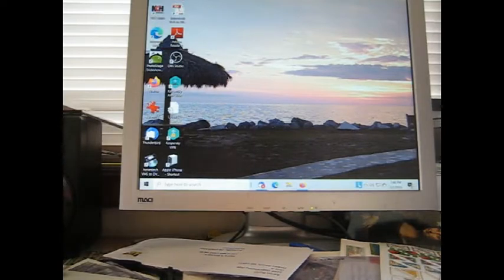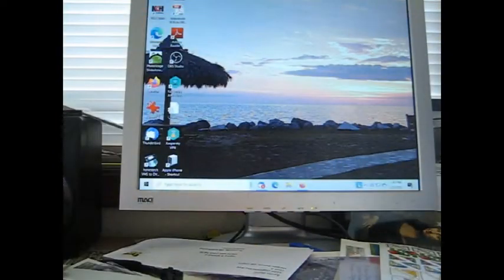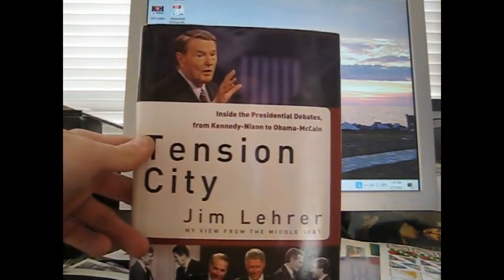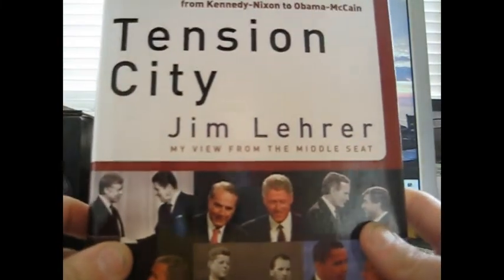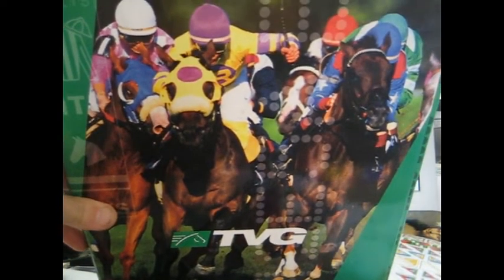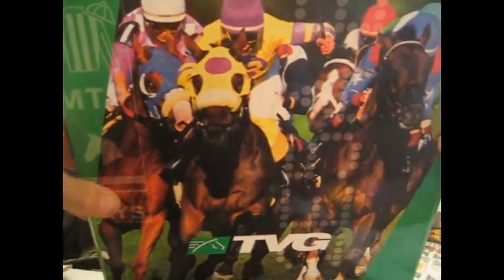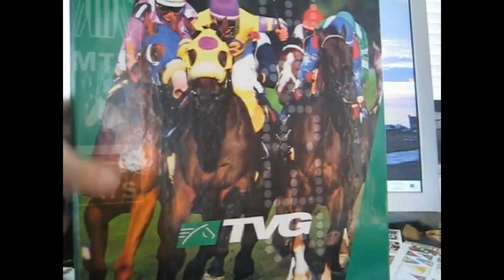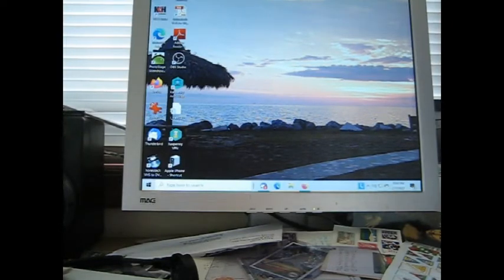Signed Book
Picked up a book at a store near the post office.